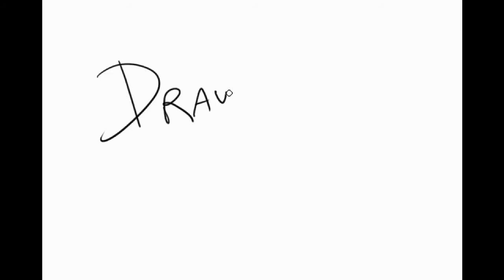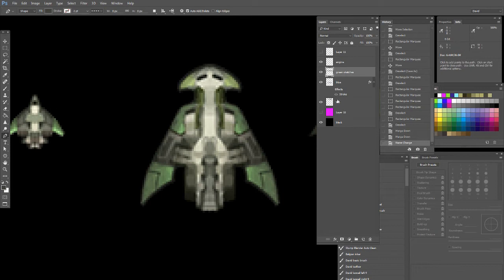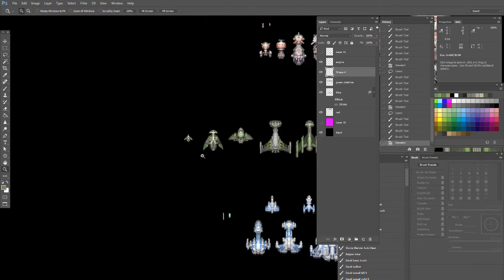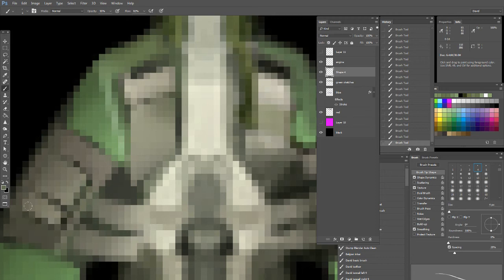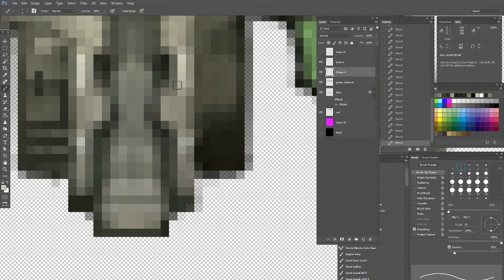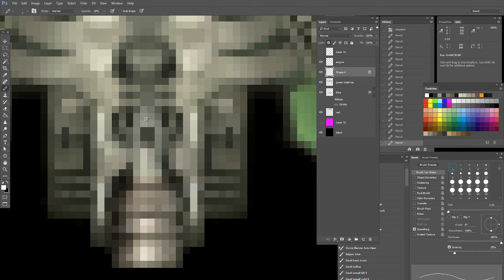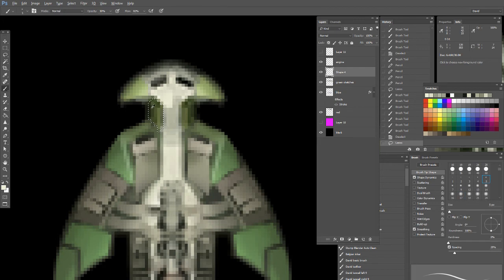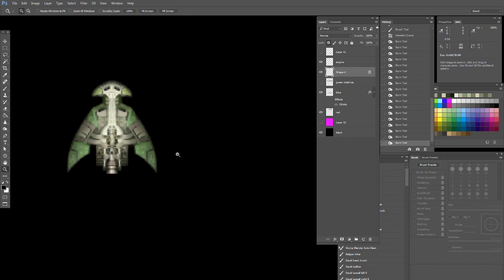David Draws A Spaceship Sprite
This is my first video of this type so please accept my apologies for poor production values and weird mumbling. Hope it's interesting to someone!